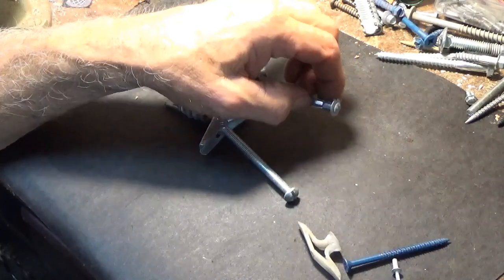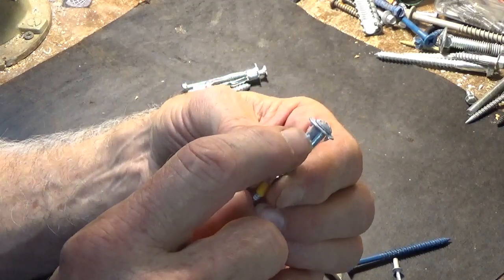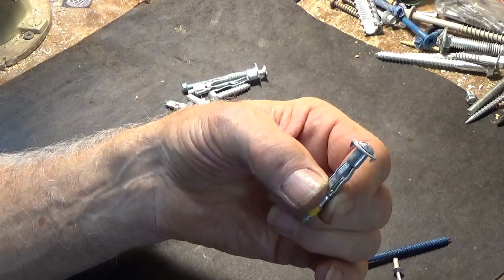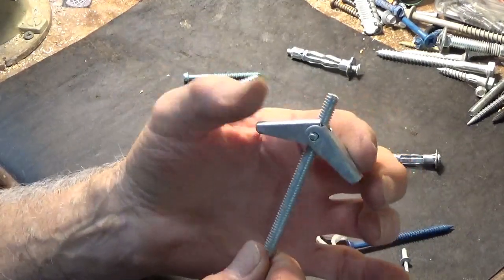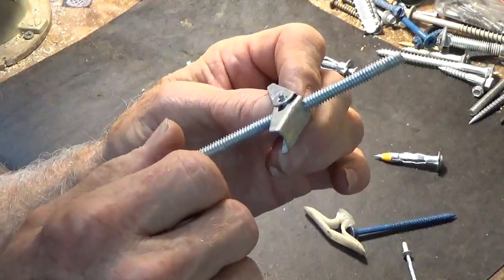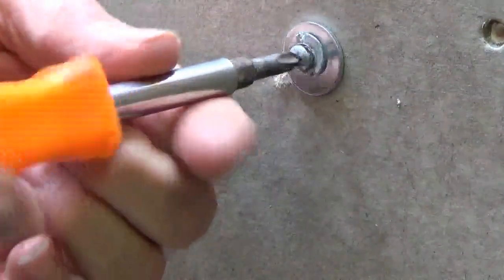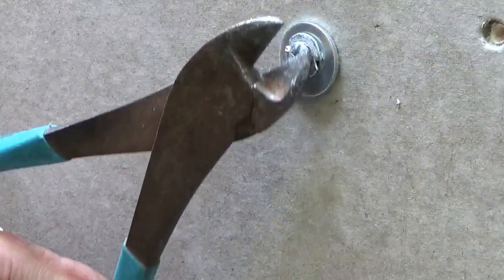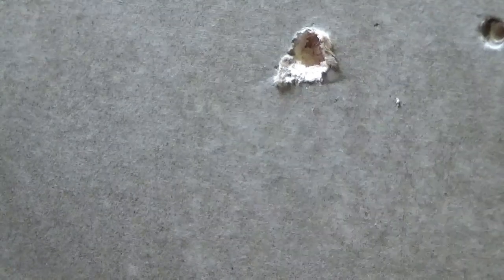How to use Molley bolts and where to use them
First part using a molley bolt and how to fix one that has lost it's grab